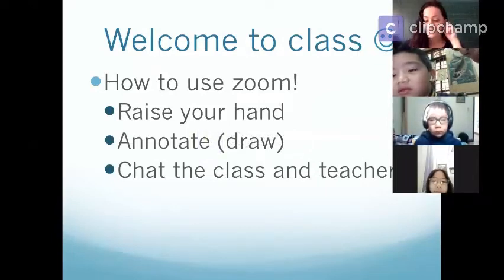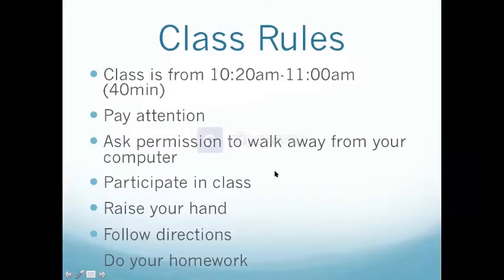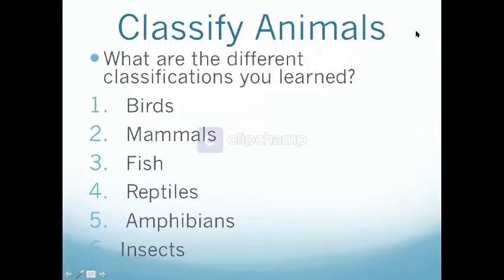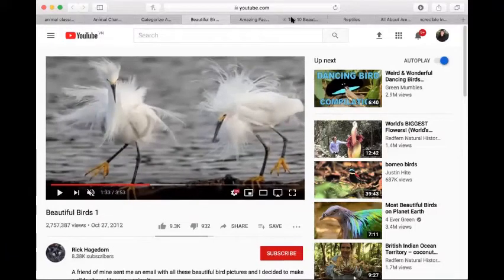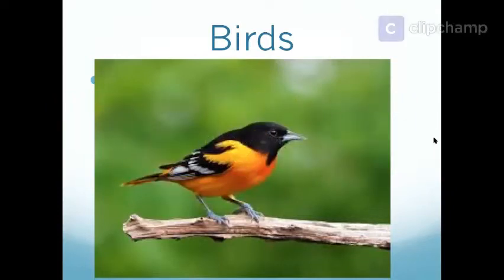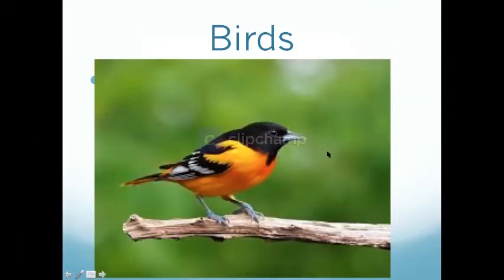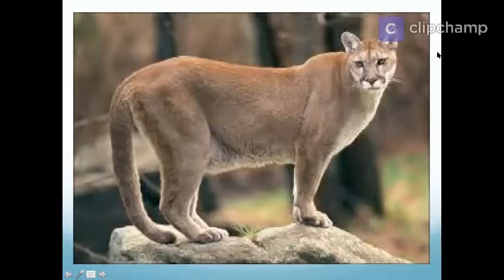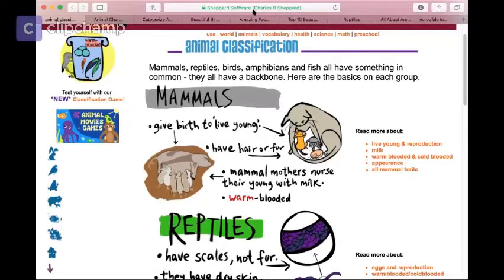Science 18 02 2020 ‐ khoi 2